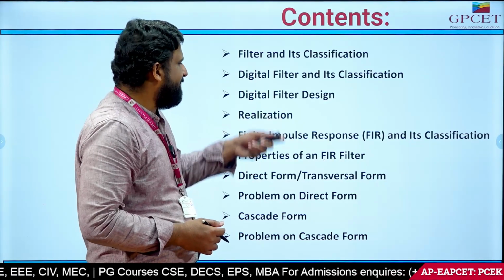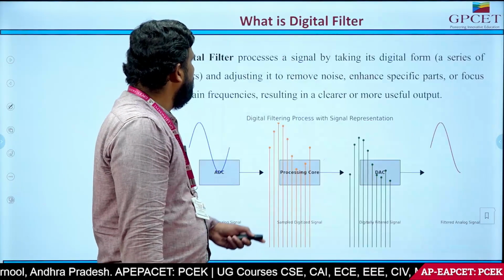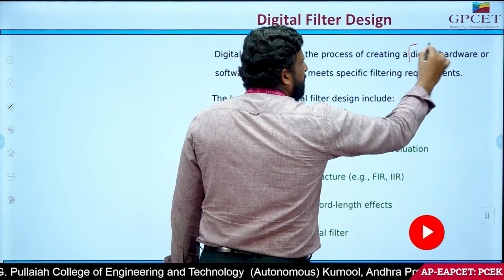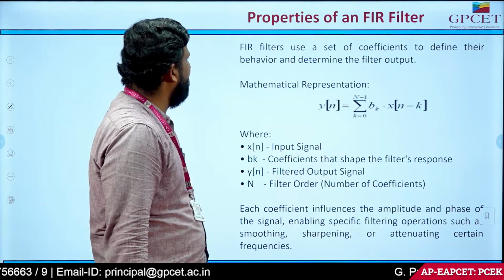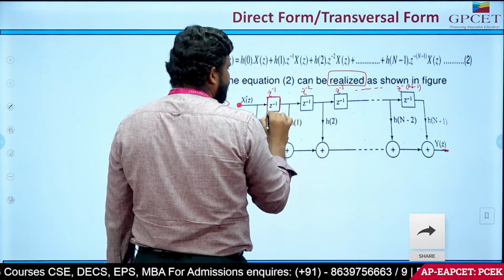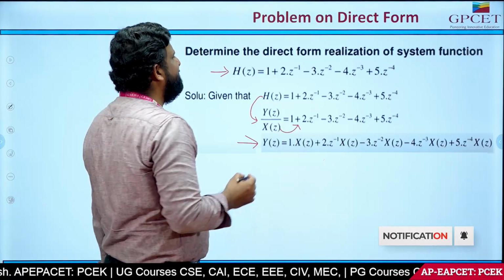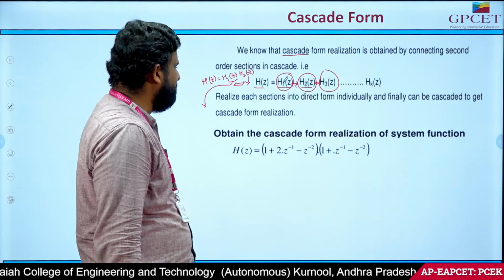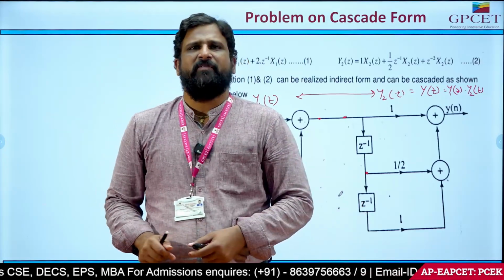FIR Digital Filters Realization | DSP by Dr. B. Ravi Chandra Sir | G Pullaiah Engineering College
📚 In this lecture, **Dr. B. Ravi Chandra Sir** from **G Pullaiah Engineering College** explains the **Realization of Finite Impulse Response (FIR) Digital Filters**, one of the core concepts in Digital Signal Processing (DSP).

🧠 Key Concepts Covered:
✔️ What are FIR Filters?
✔️ Direct Form Realization
✔️ Cascade and Parallel Forms
✔️ System Function and Convolution
✔️ Example problems with block diagrams
✔️ Application of FIR filters in real-world systems

💡 FIR filters are widely used in audio processing, communication systems, biomedical engineering, and more due to their stability and linear phase characteristics.

👨‍🏫 Faculty: Dr. B. Ravi Chandra Sir

🎯 Best For:
- B.Tech (ECE / EEE / CSE) Students
- GATE / ESE / PSU Aspirants
- University Students (JNTU / VTU / AKTU)
- Learners of DSP and Signal Processing Techniques